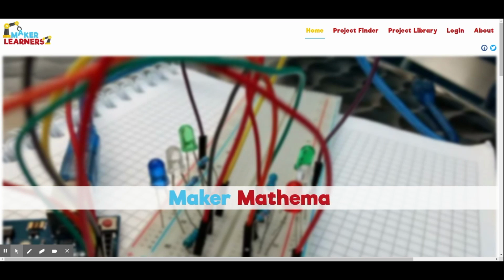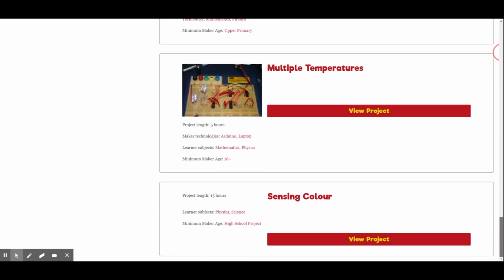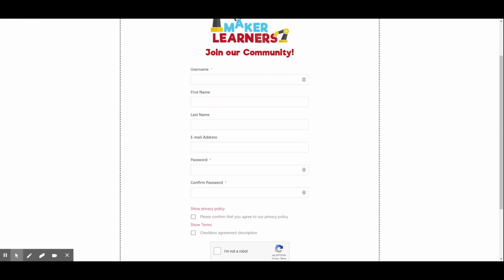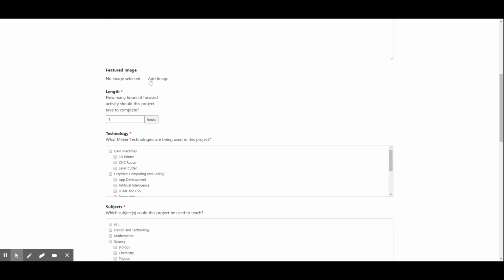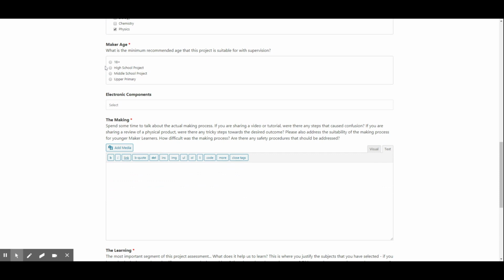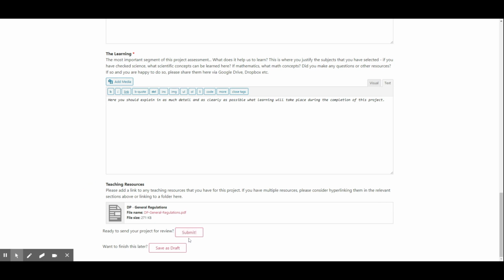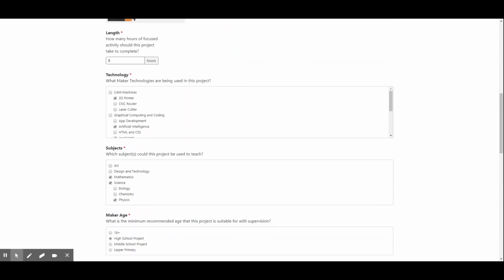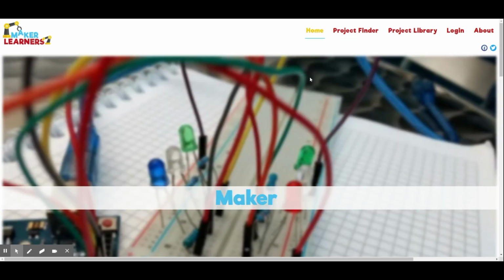Introducing MakerLearners.com - A website for sharing and curating projects for Maker Ed and PBL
The website has finally hit what I'd like to call 'Version 1' - after what feels like thousands of iterations of making and learning and changing and revising, I've managed to build a website that I think other people will find useful.

I'm really excited to hear comments and suggestions from people - any and all constructive comments will be greatly appreciated! :) Thanks for checking this out!